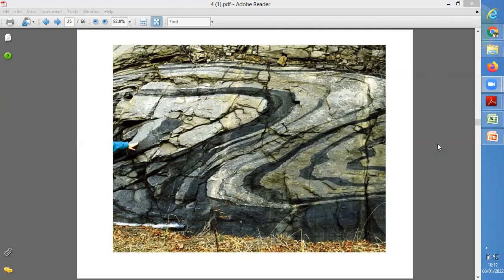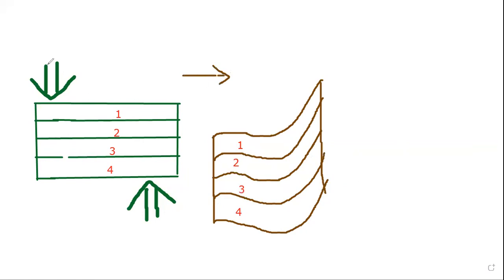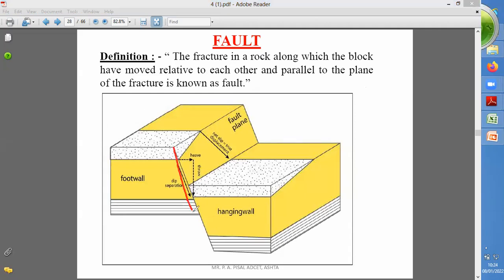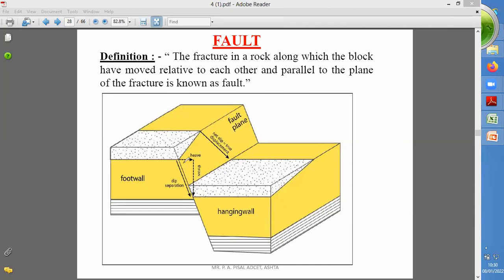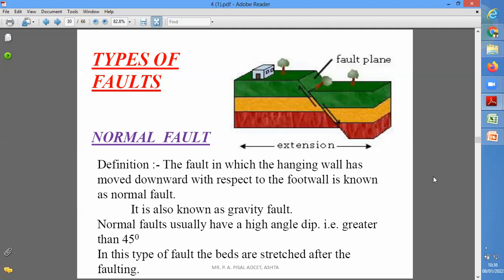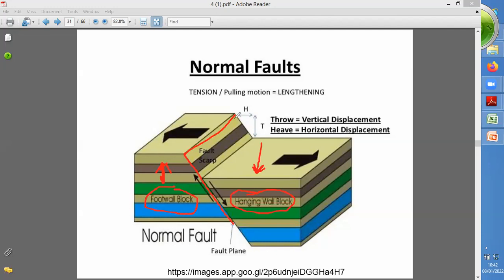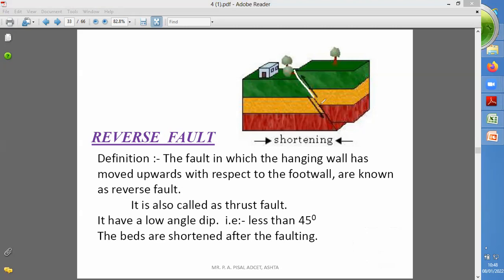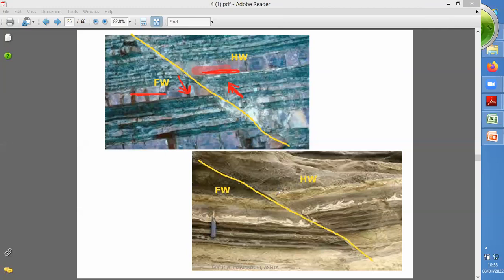Fold Types Fault Introduction Parts